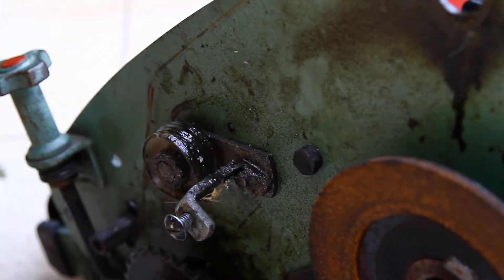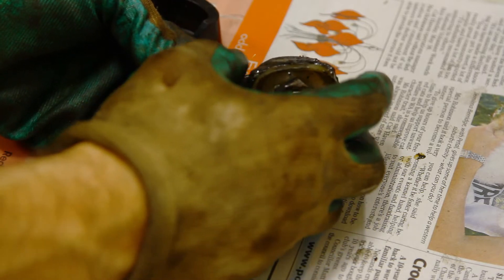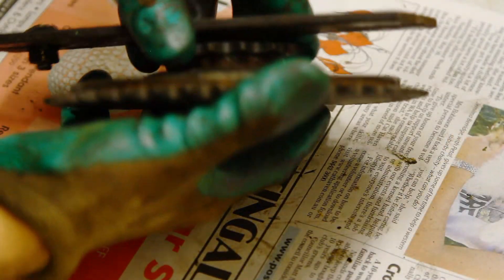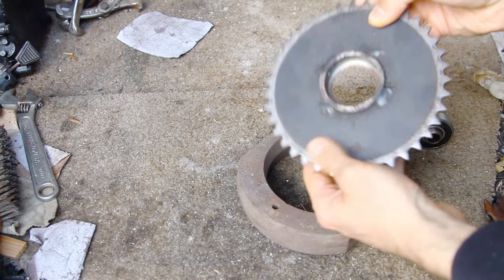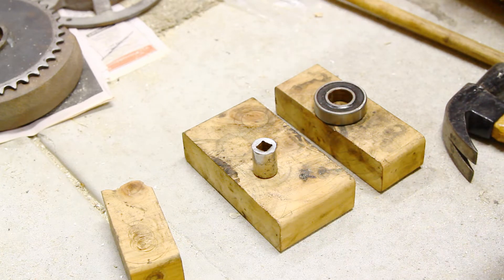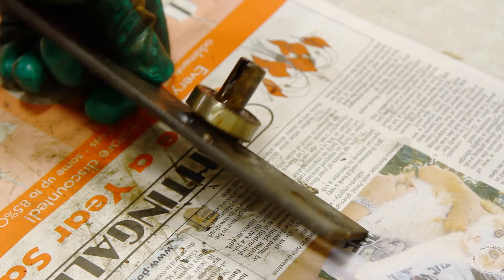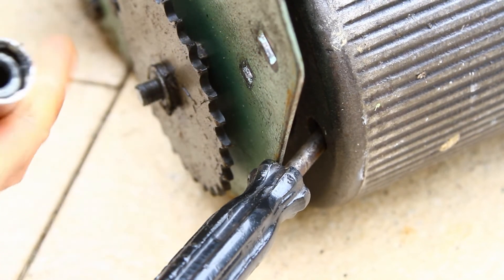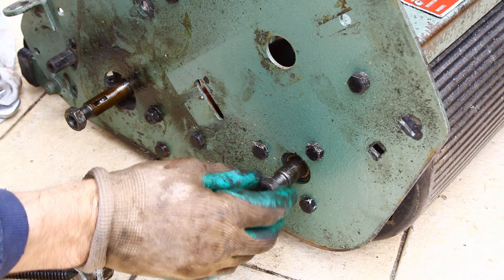Scott Bonnar 45 Teardown (5 - Chain Tensioner, Drive Clutch, and Rear Roller Sprocket Removal)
Let's start with an easy one: removing the chain tensioner. Actually, the half-moon shaped plastic chain tensioner on the twins isn't all that easy to remove because the two little nubins on the back make it difficult to unscrew! The solids are a bit easier but also slightly more complicated.

The replacement sprocket-based idler kits mentioned in the video are available for both solid deck and twin rail machines. Check out Scott Bonnar - SB Fabrication and Parts to purchase (I'll show you the product and installation in a future video).

Next it's off with the intermediate clutch assembly (3:33). Unbolt it from the machine and then we can fully disassemble it, bearings and all. There are a lot of parts in this assembly! Removing the two bearings from the intermediate clutch is optional but I'm doing it for completeness and because I'm here. I sought the services of a machinist to remove the bearing from the bracket shaft (he used a wedge).

Finally, we'll pull the large sprocket off the rear roller shaft (12:21) in preparation for removing the rear roller halves. I show a good tip for keeping the rear roller still as you loosen the big nut.

In subsequent videos we'll be taking this machine back to bare metal before the rebuild.

Check out the SB 45 walkthrough videos if you're new to cylinder mowers and Scott Bonnars

Don't forget to disconnect your spark plug before starting work on your machine!

About me and this channel: I'm Michael, a homeowner and aspiring lawn addict. I've put together these videos to share as much as I can, as best I can, from my recent experience rebuilding two Scott Bonnar 45 mowers. Although I'm a passionate wood worker and ex-IT guy, I have zero mechanical experience. I'm no expert on these subjects but I learn by sharing and it encourages me to grow a better lawn and build a better mower if I know you're watching!